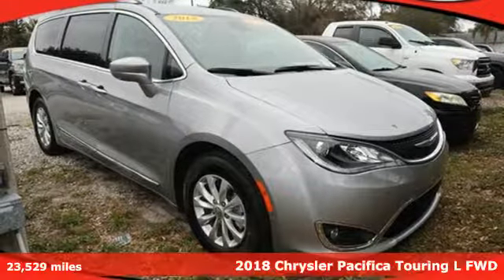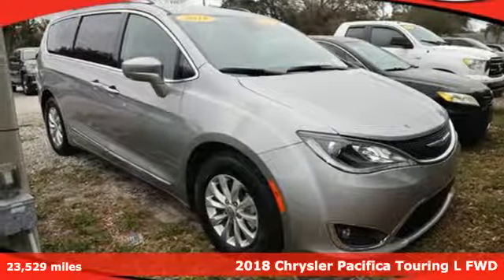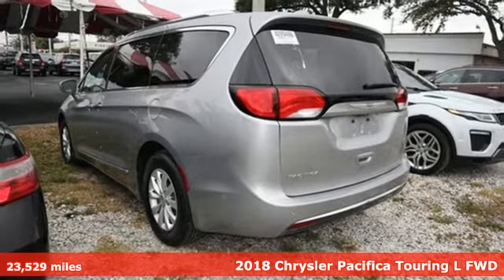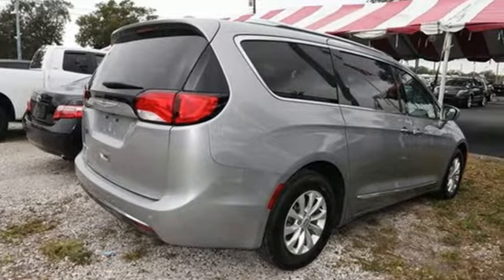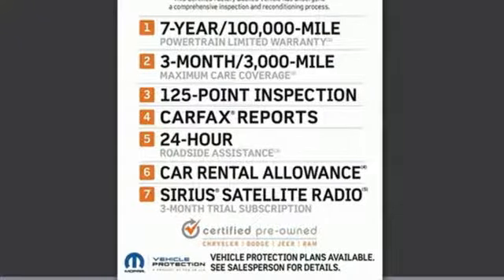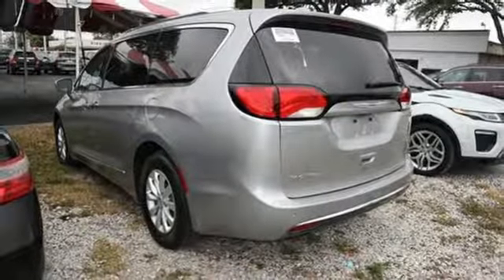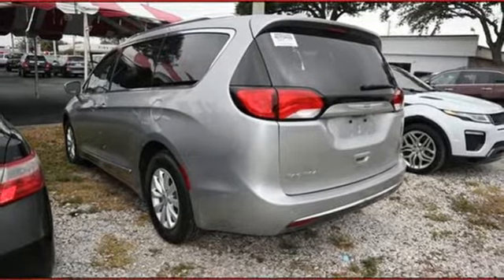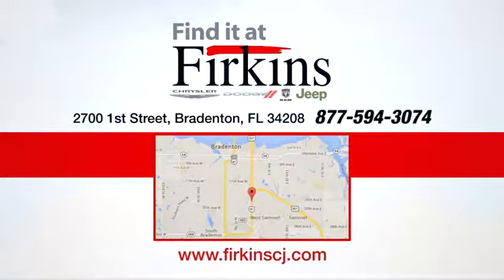Used 2018 Chrysler Pacifica Brandenton FL Sarasota, FL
Year: 2018
Make: Chrysler
Model: Pacifica
Trim: Touring L
Engine: 3.6L V6 24V VVT
Transmission: 9-Speed Automatic
Color: Silver
Interior: Alloy/Black
Mileage: 23529
Stock #: C7420G
VIN: 2C4RC1BG6JR269996
CARFAX One-Owner. Clean CARFAX. Certified. Silver 2018 Chrysler Pacifica Touring L FWD 9-Speed Automatic 3.6L V6 24V VVT Chrysler Group Certified Pre-Owned Certified, **NAVIGATION / NAVI / GPS**, **CLEAN CARFAX**, **ONE OWNER**, **STILL UNDER FACTORY WARRANTY**, **FACTORY CERTIFIED 100,000 MILE WARRANTY!!**, **LEATHER SEATS**.brbrRecent Arrival! Odometer is 4953 miles below market average! 19/28 City/Highway MPGbrbrChrysler Group Certified Pre-Owned Details:brbr * Includes First Day Rental, Car Rental Allowance, and Trip Interruption Benefitsbr * Vehicle Historybr * Transferable Warrantybr * Powertrain Limited Warranty: 84 Month/100,000 Mile (whichever comes first) from original in-service datebr * 125 Point Inspectionbr * Limited Warranty: 3 Month/3,000 Mile (whichever comes first) after new car warranty expires or from certified purchase datebr * Warranty Deductible: $100br * Roadside AssistancebrbrbrPrice does not include dealer fee of $687.00.

Address:
2700 1st Street